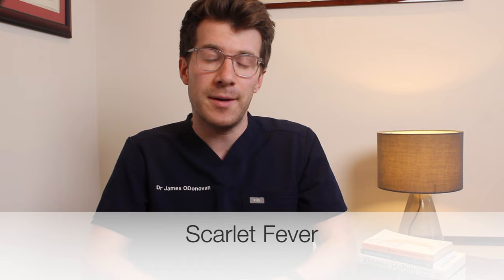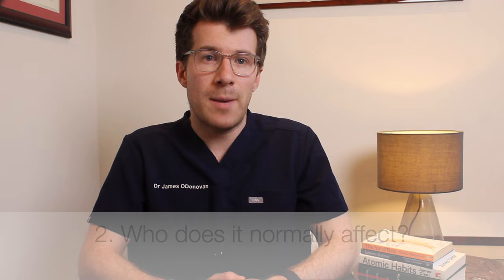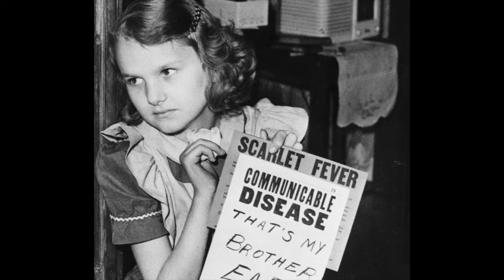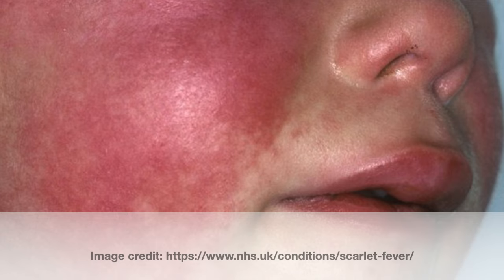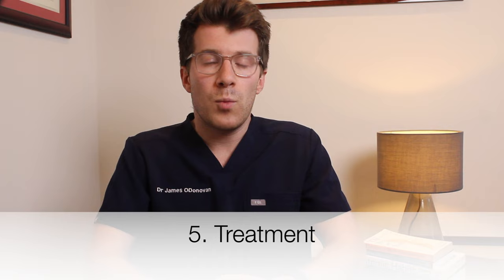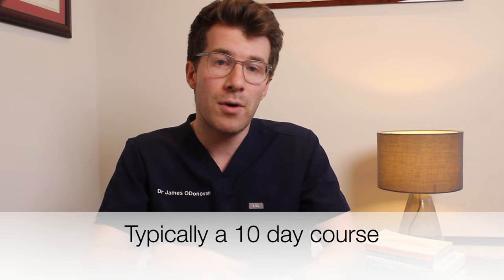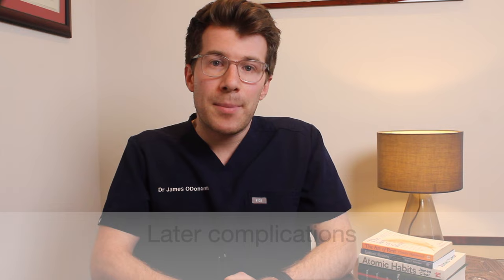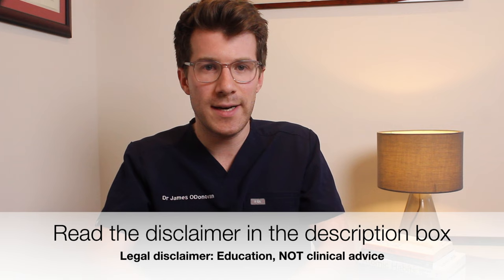Doctor explains SCARLET FEVER (Group A Streptococcal disease) - CAUSES, SYMPTOMS & TREATMENT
In this video Dr O'Donovan explains SCARLET FEVER, including causes, who is affected, symptoms (plus lots of clinical photos), treatment and prognosis (Group A Streptococcal disease (iGAS), or Strep A)

Scarlet fever is a contagious infection that mostly affects young children. It's easily treated with antibiotics.

The first signs of scarlet fever can be flu-like symptoms, including a high temperature, a sore throat and swollen neck glands (a large lump on the side of your neck).

A rash appears 12 to 48 hours later. It looks looks like small, raised bumps and starts on the chest and tummy, then spreads. The rash makes your skin feel rough, like sandpaper.

Talk to your health care provider if your child has a sore throat with:

- A fever of 100.4 F (38.0 C) or higher
- Swollen or tender glands in the neck
- A red rash

In children and teens, any of the following symptoms need emergency evaluation:

- New shortness of breath at rest
- Trouble breathing (grunting, pulling-in chest muscles between the ribs, nostril flaring)
- Noisy, wheezy or raspy breathing that does not clear with coughing
- Rapid breathing
- Chest pain
- Inability to swallow liquids or saliva, muffled voice, or inability to open mouth fully
- Confusion, lack of energy, or inability to stay alert and awake
- Dizziness when sitting or standing
- Drooling (if age 3 years or older)
- Persistent or severe vomiting or diarrhea
- Dehydration

For infants less than 2 months old, additional symptoms needing emergency evaluation include:

- Inability to be comforted
- Breathing that repeatedly starts and stops
- Temperature less than 96.0 F (35.5 C) or greater than 100.4 F (38 C)